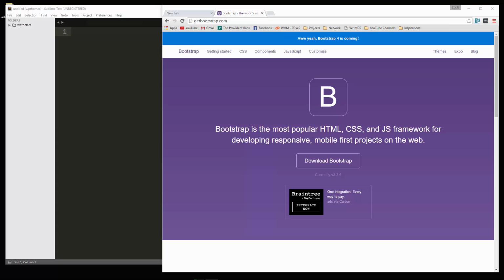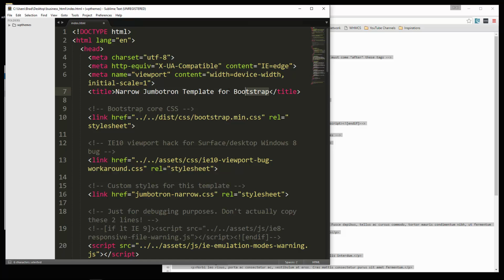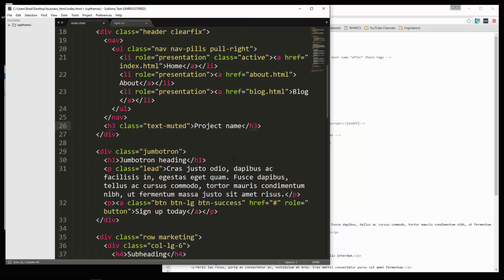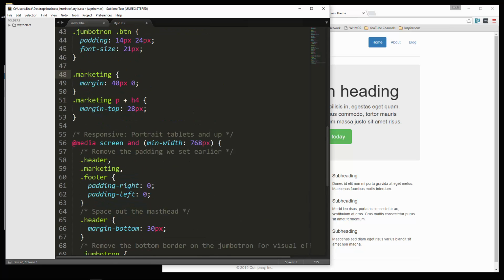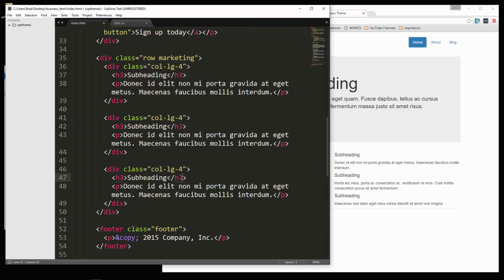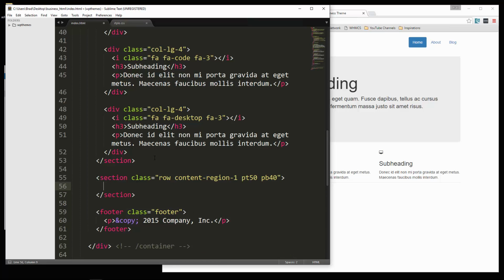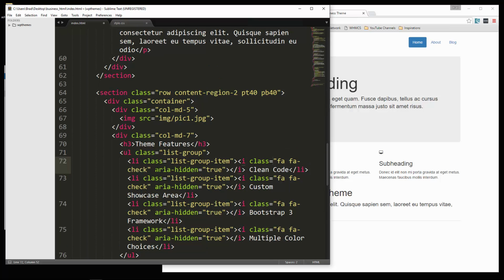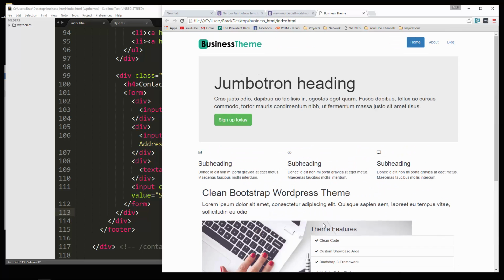Business Theme HTML & CSS Part 1